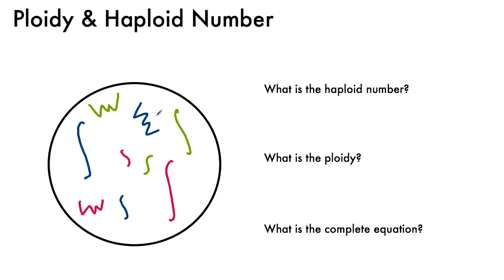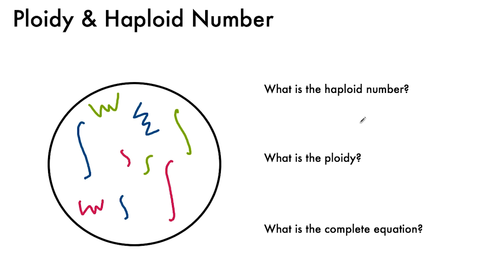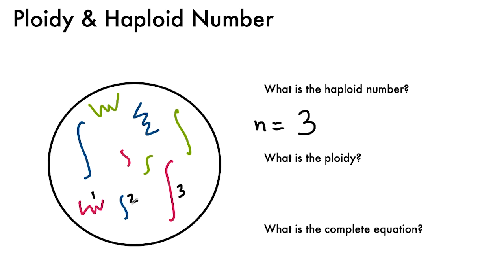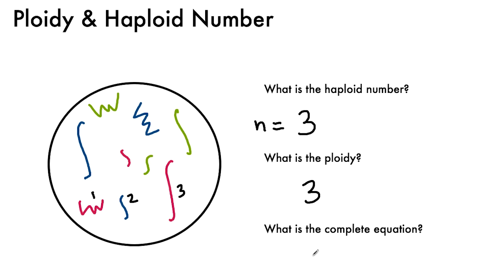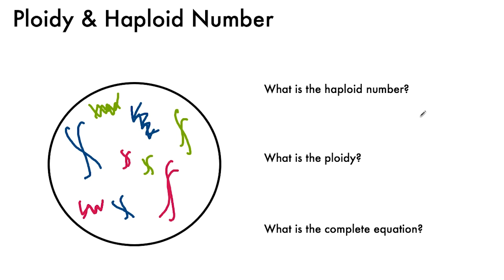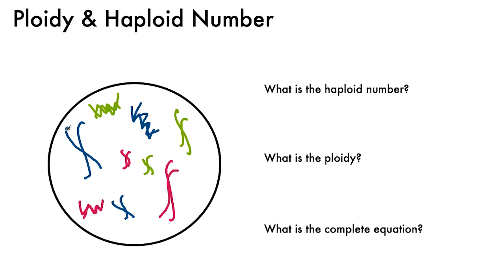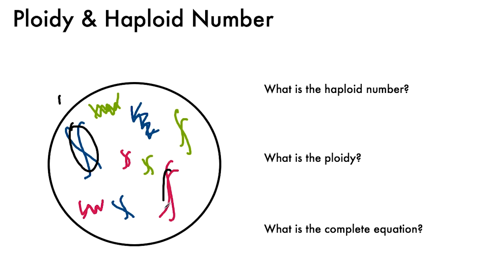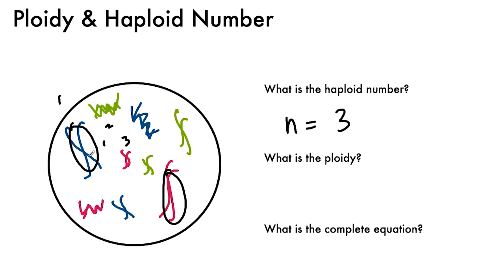Ploidy and Haploid Number Example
Today, I'll be teaching you how to find the ploidy and haploid number of a cell!